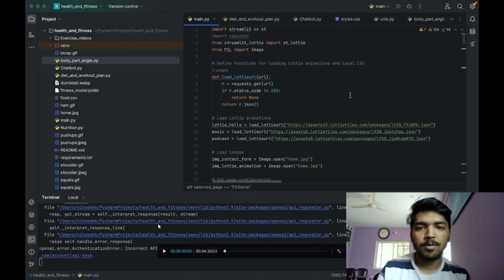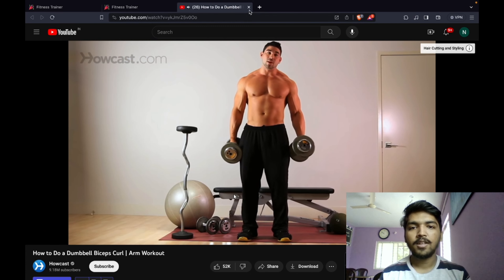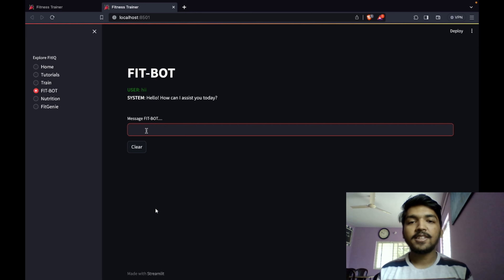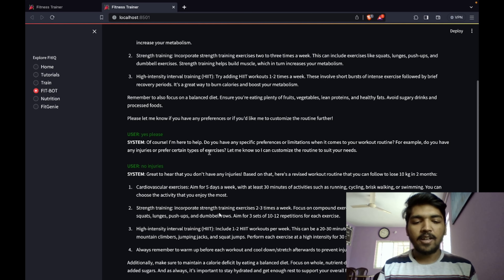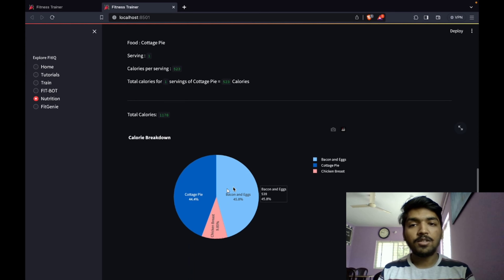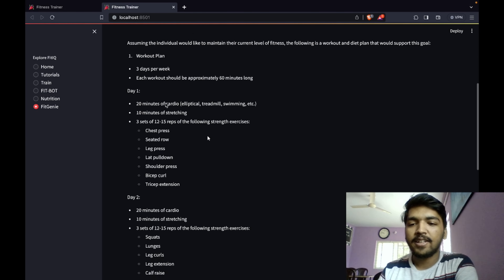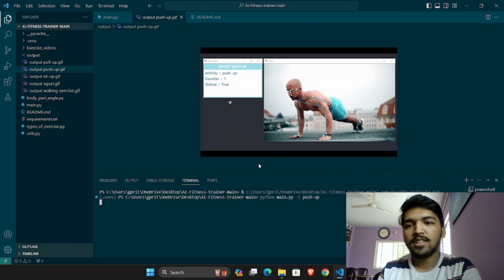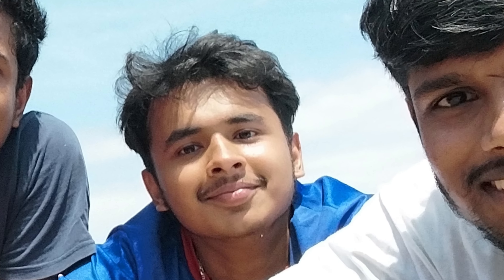FitIQ Demo | ANZ HackFest 2023 | GenAI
This is a project demo video for FitIQ :

FitIQ is a groundbreaking project aimed at revolutionizing the fitness industry by integrating cutting-edge AI technologies into a comprehensive fitness assistant. It serves as a holistic solution catering to individuals of all fitness levels, offering personalized guidance, workout analysis, dietary plans, form correction, and progress tracking.